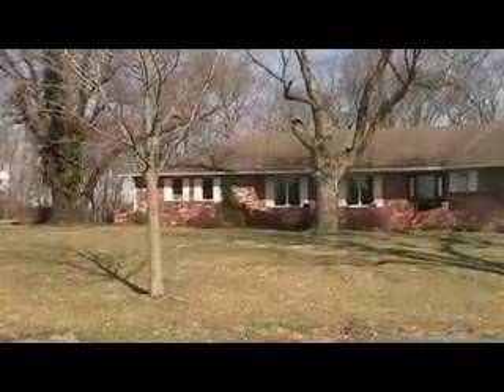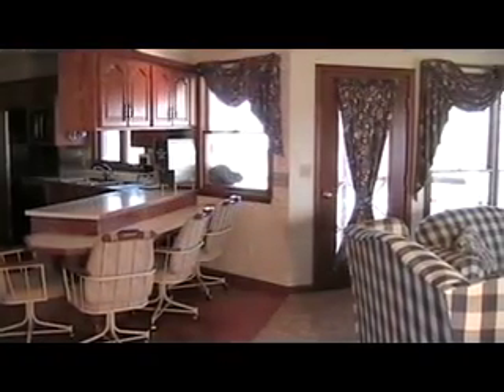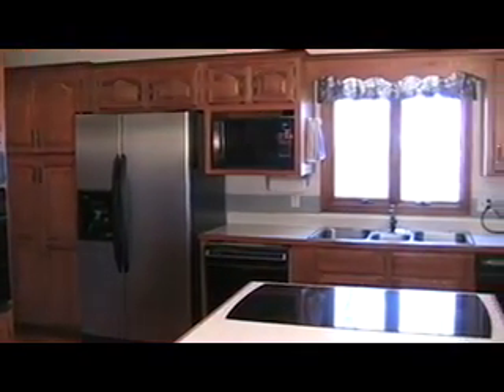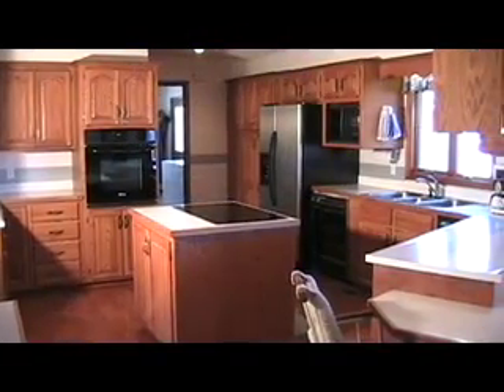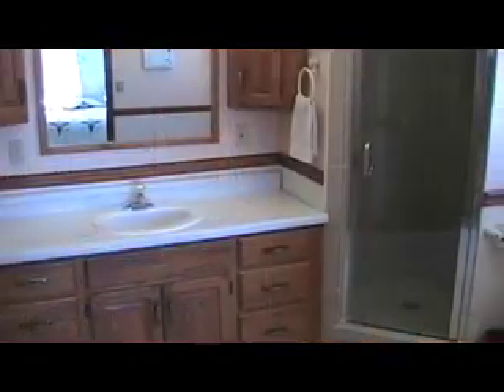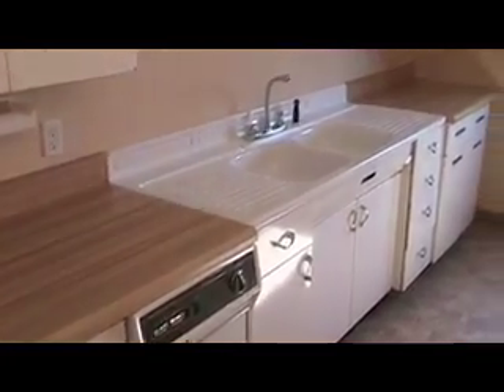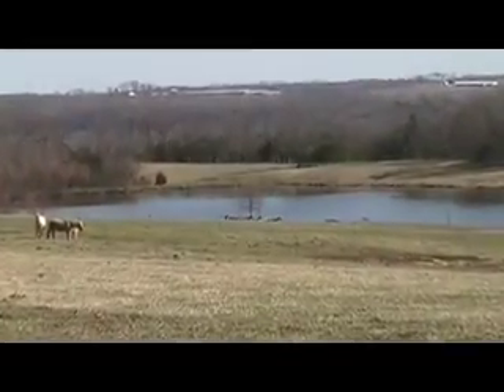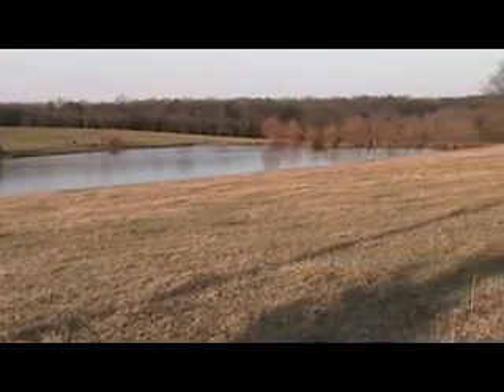Country Paradise - Beautiful Home and Land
More than 4,000 Sq Ft, All Brick, 5+ Bedroom, 3 Bath Home on 56 Acres m/l, Beautiful Views, Home has Geo Thermal Heating & Cooling Giving an Amazing Average of $135/Month for Utilities in 2007, Full Finished Walkout Basement with Game Area, Family Room and Hot Tub, 54x75 Morton Building with 30x54 Office and Full Bath, 60x90 Morton Building, 40x80 Cattle Hay Barn with Loft, Fenced and Cross Fenced. #47523 $560,000

You can purchase an additional 56 acres m/l with 8 acre m/l lake for $175,000.

One of the most scenic properties in Pettis County.